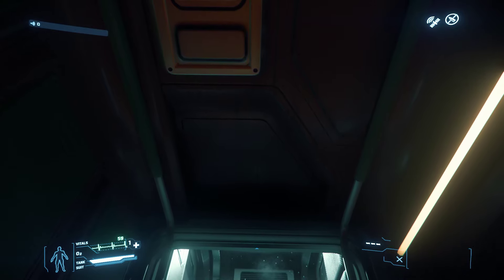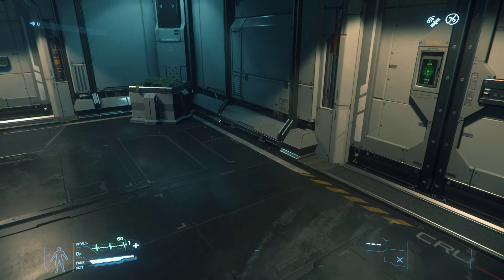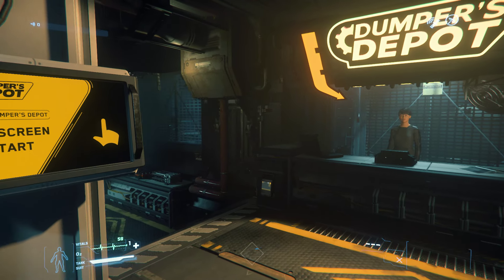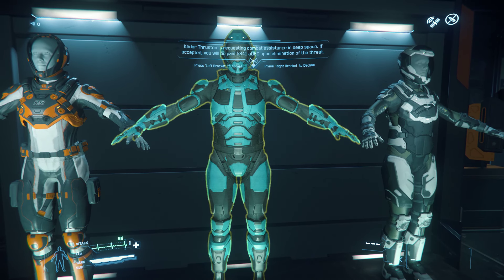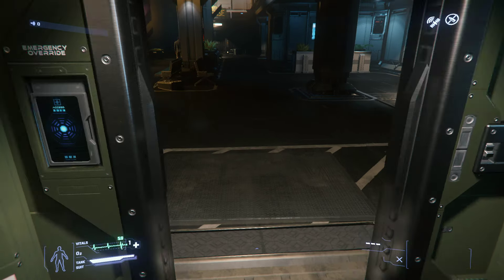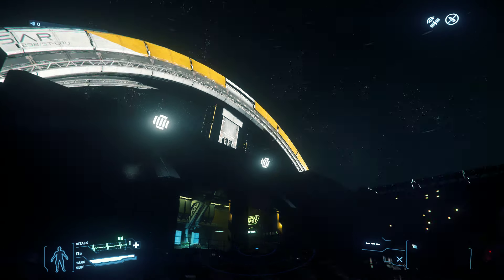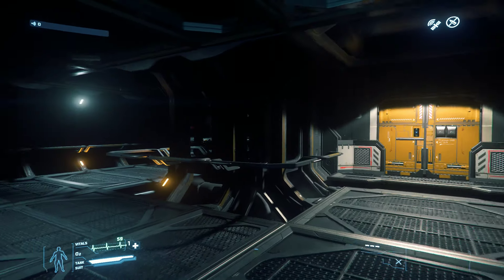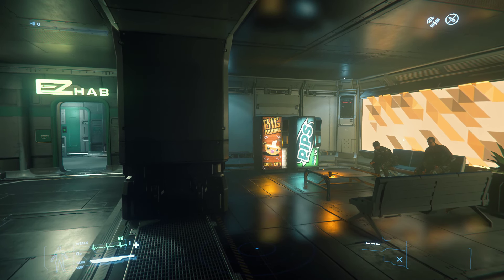Star Citizen taking a walk